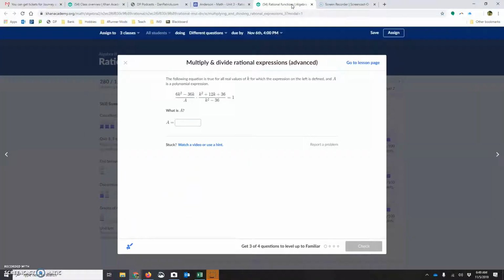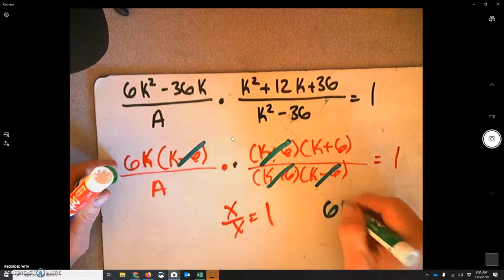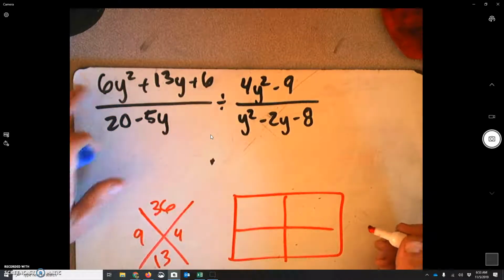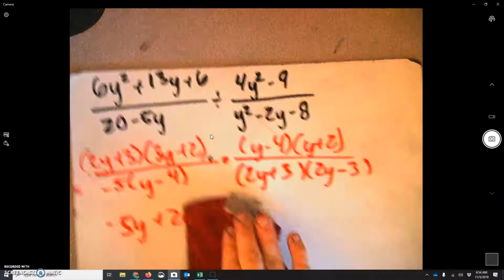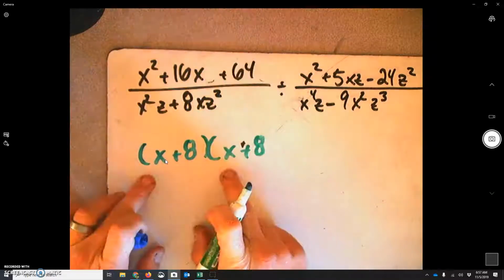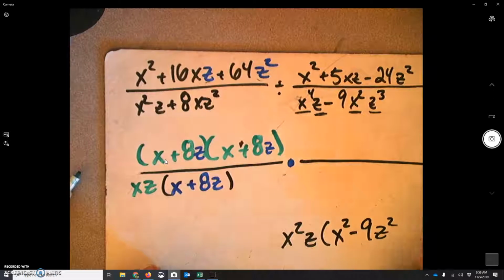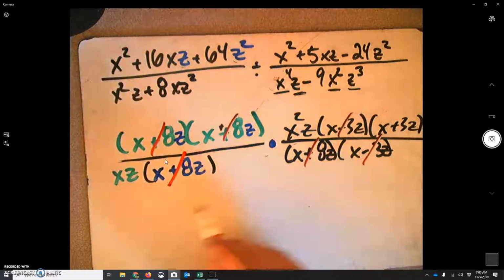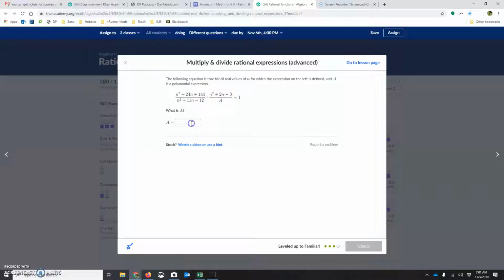Multiply & divide rational expressions advanced